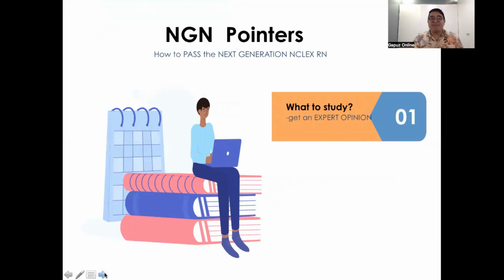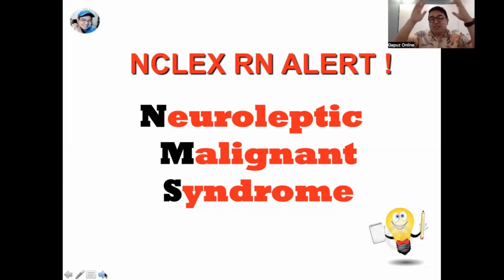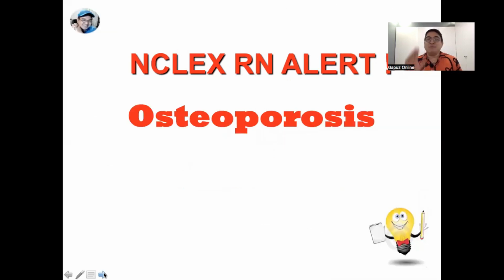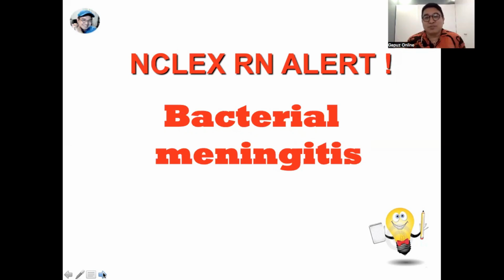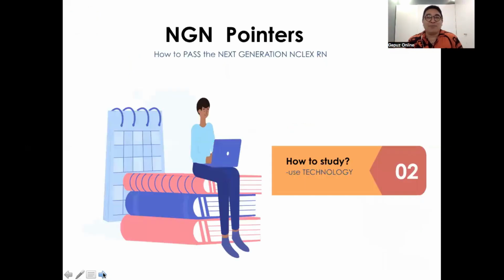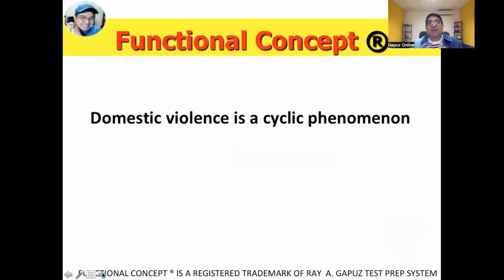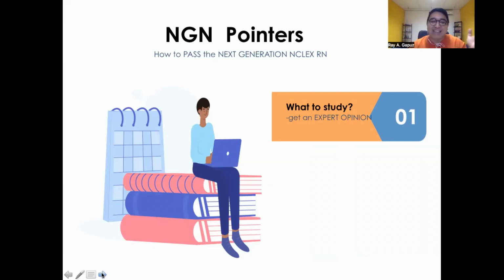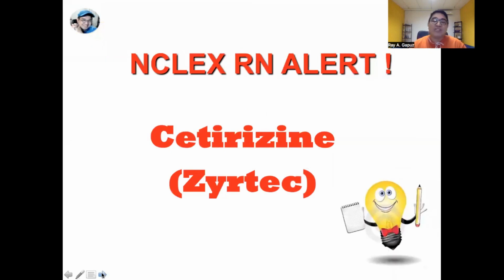NCLEX Gapuz Mentors: NEXT GENERATION NCLEX RN POINTERS - #6-10